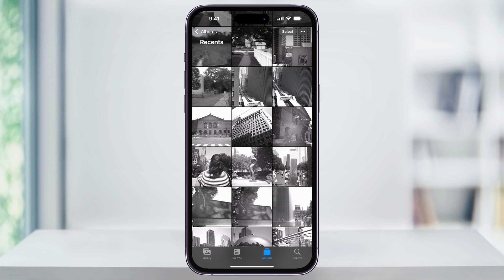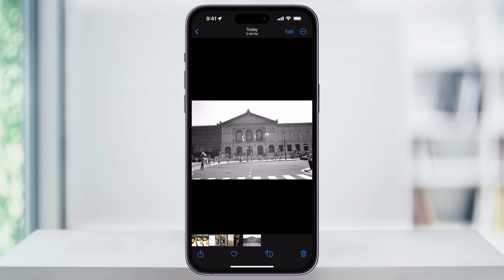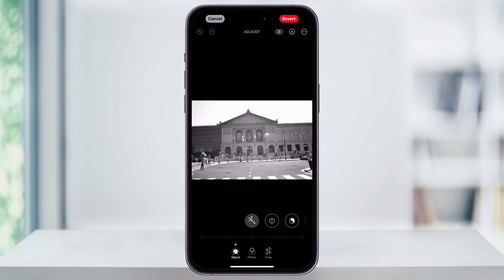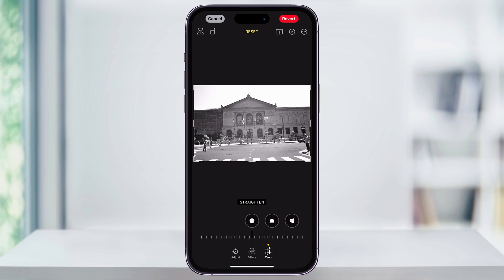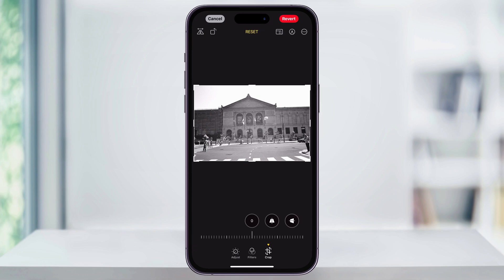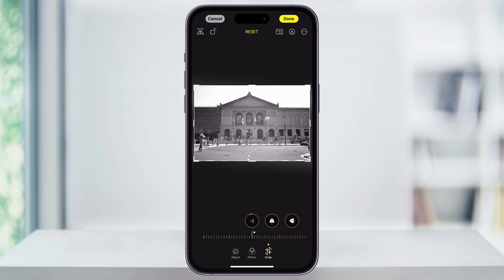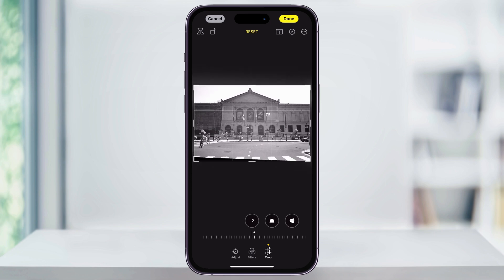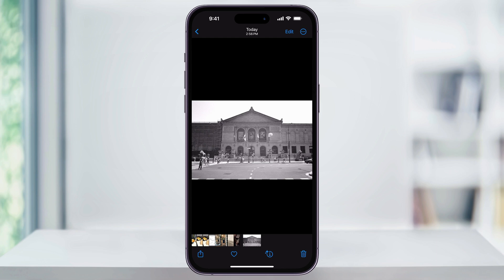How To Straighten A Photo on iPhone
Let me show you how to straighten a picture in the Photos library that you took crooked on your iPhone.

First, find and open the Photos app on your home screen. Scroll through your library and locate the photo that you would like to straighten. Tap on the photo to open it.

As you can see, this photo is a bit crooked. To fix this, tap the Edit button at the top right corner of the screen. This will bring up the editing options. At the bottom, you'll see several icons; tap the Crop button, which looks like a square with arrows around it.

Within the Crop menu, you'll see a Straighten button at the bottom. Tap on this, and a slider will appear. Use the slider to adjust the rotation of your photo. Slide left or right until your photo is perfectly level.

Take a moment to ensure that the photo looks straight. You can also use the grid lines that appear to help align your photo correctly. Once you're satisfied with the alignment, tap Done in the lower right corner of the screen.

And that’s how you can straighten a photo on the iPhone. Now your photo is nice and straight, ready to be shared or saved as you like.